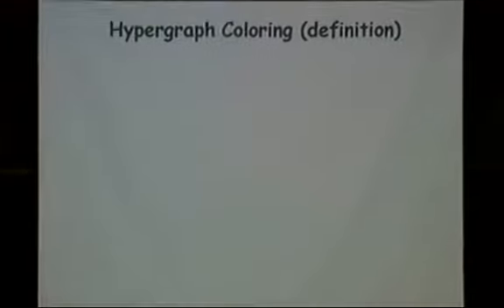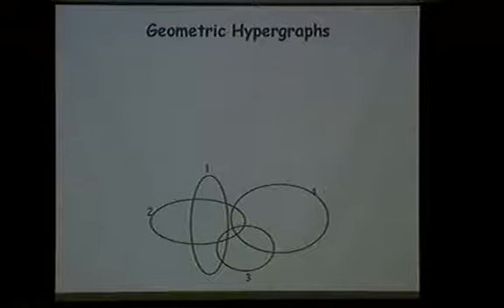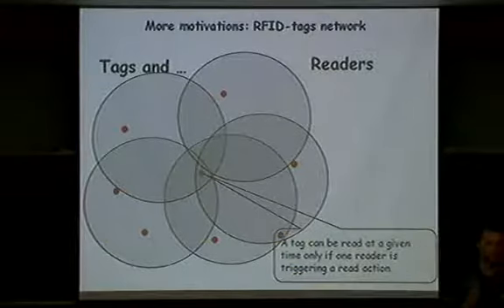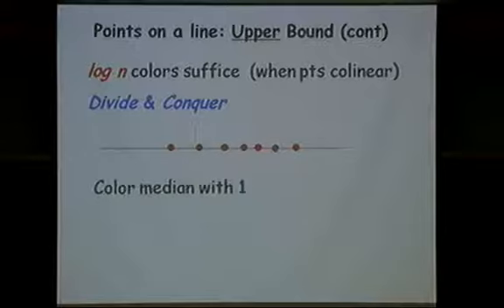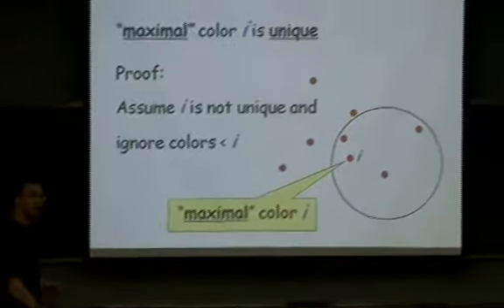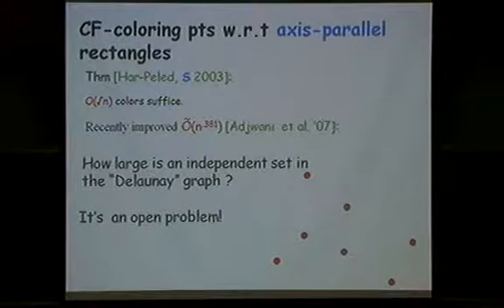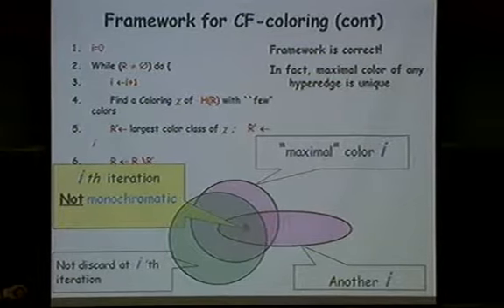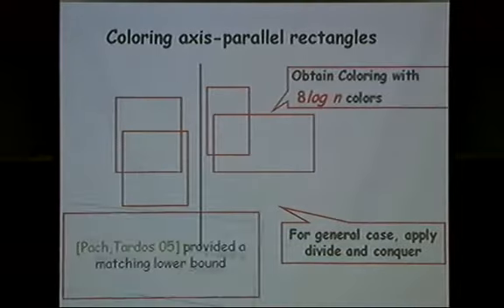Shakhar Smorodinsky (Ben-Gurion University) / Conflict-Free colorings / 2010-09-16